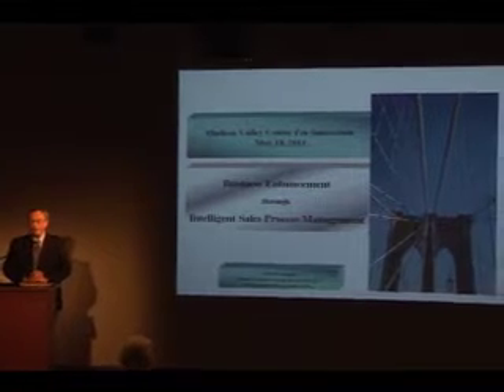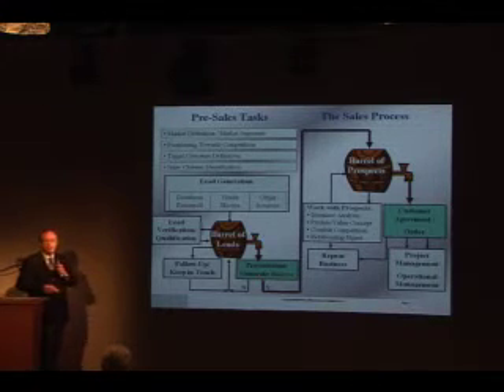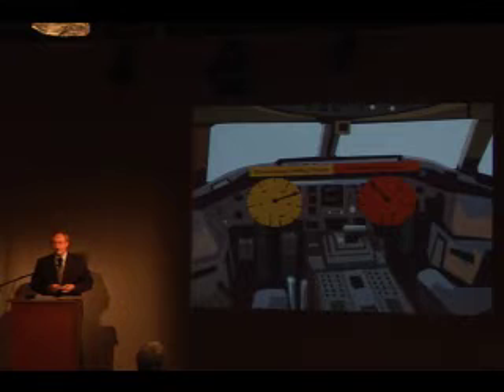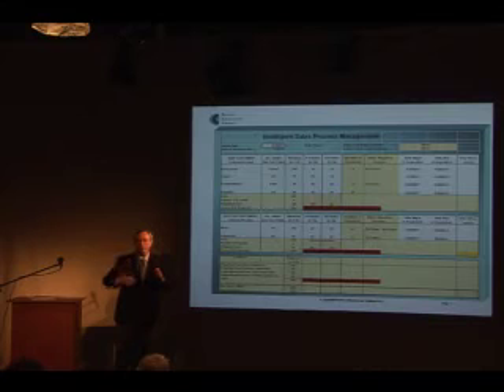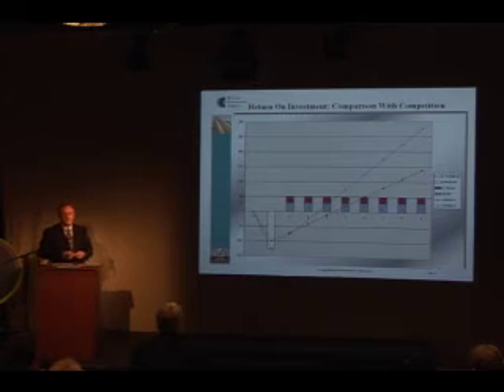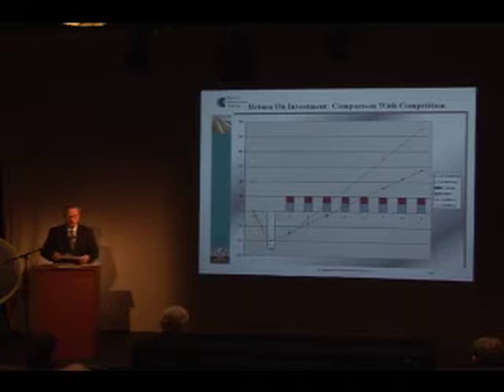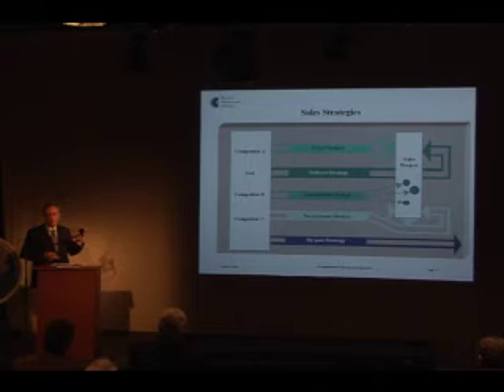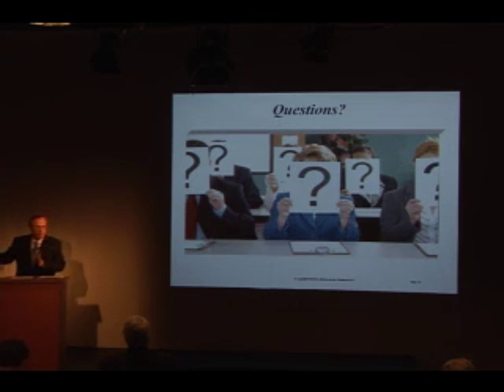EBF Gerd Neumann - Business Enhancement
Clip: Gerd Neumann presents "Business Enhancement Through Intelligent Sales Process Management."

This clip is from the 5/18/11 HVCFI / iCANny Entrepreneur's Breakfast Forum.  This monthly business education event brings together an assortment of entrepreneurs, innovators, scientists, academics, professionals and investors to network and learn from each other.  Featured guest speakers from all over the world deliver presentations about their companies, business expertise, knowledge and experiences to educate, stimulate, inspire and inform both in-studio and online attendees.